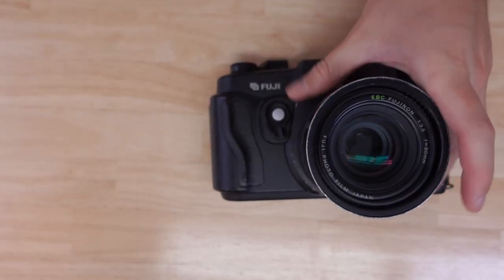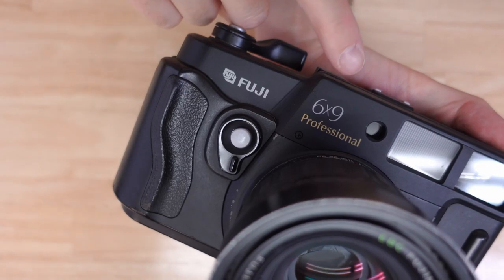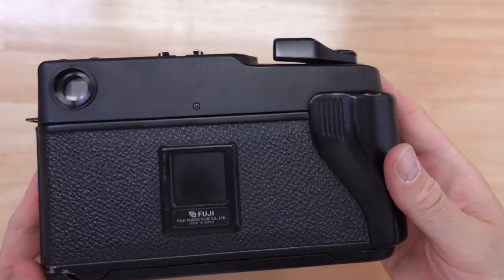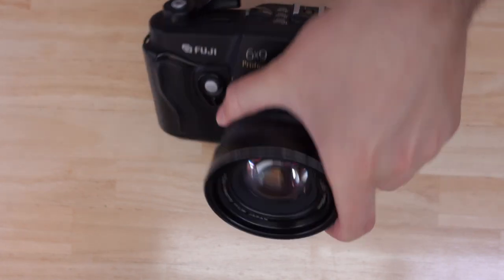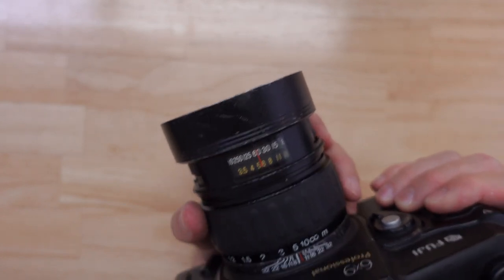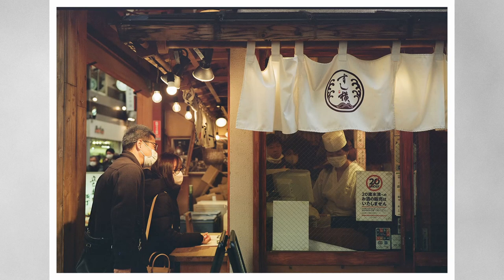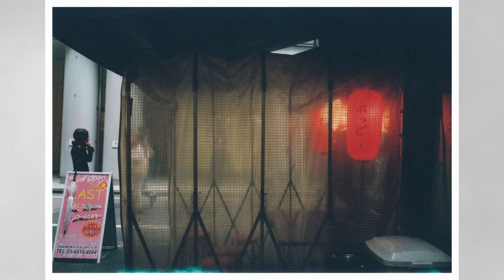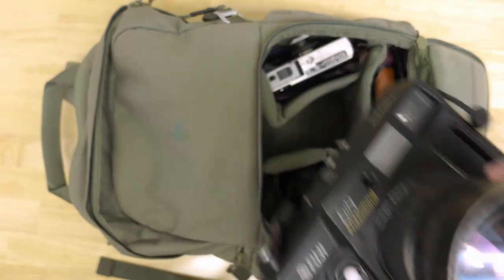Fuji GW690III Professional - the Texas Leica.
(let me know in case you have an image you want to have added!

Smallrig grip for ZV-1
Sony a7c
Hollyland Lark M microphones
My talking head lens
My walk about lens
Hakuba Stripe Strap
My favorite film cameras:
Fuji GW690 on Ebay
Fuji GS645 on Ebay
Leitz Minolta CL on Ebay